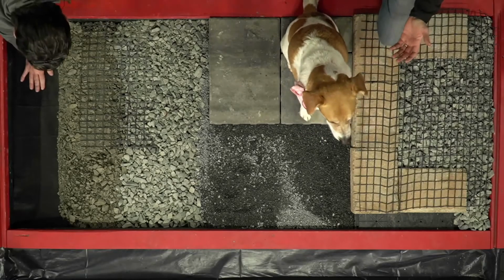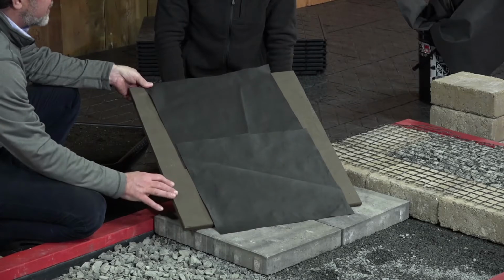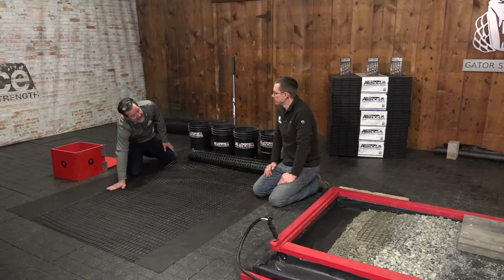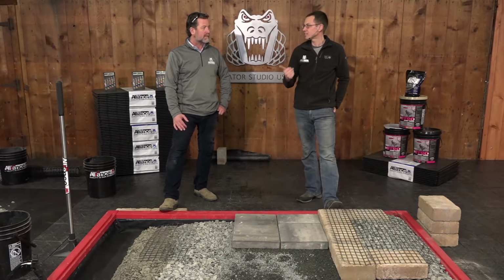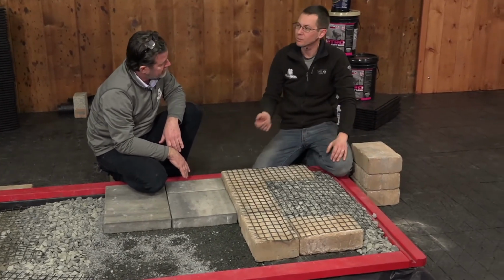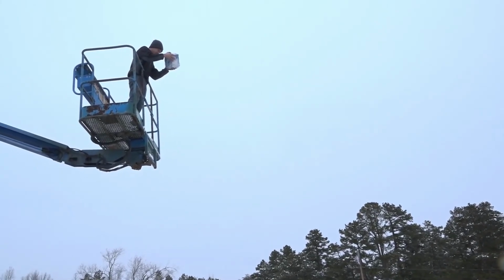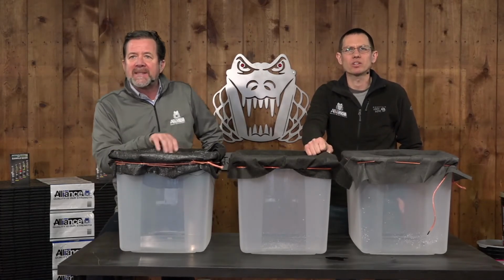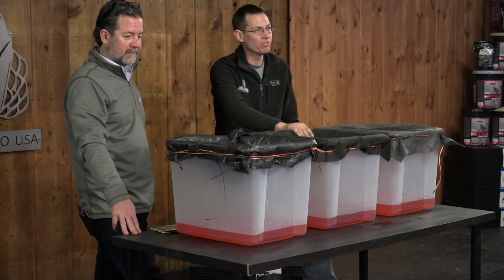Dispelling The Myths Of Fabric And Grid | Hardscape Training | Alliance Gator Education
Is it worth using fabric or grid in small hardscape designs? Is there such thing as a one-size-fits-all fabric? In this session, we're going to dive straight into the topic of geofabrics and grids. We'll explain how to choose the right material for each project and perform some live demos, too!